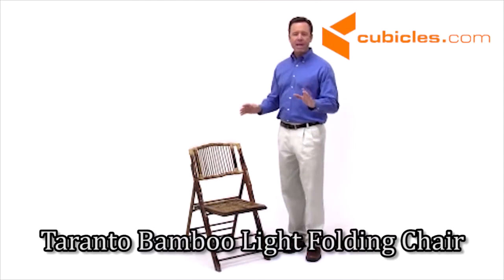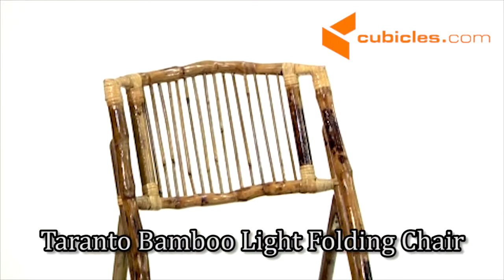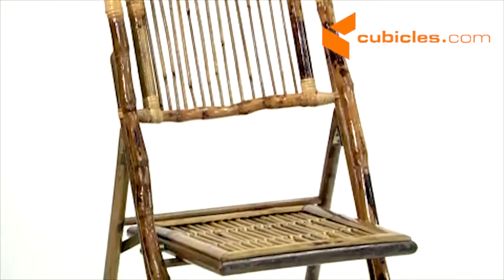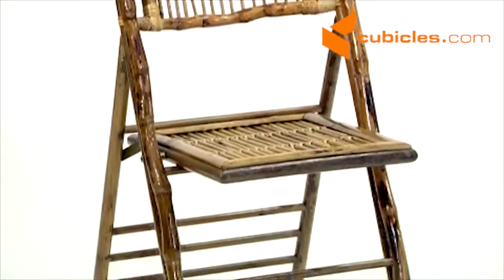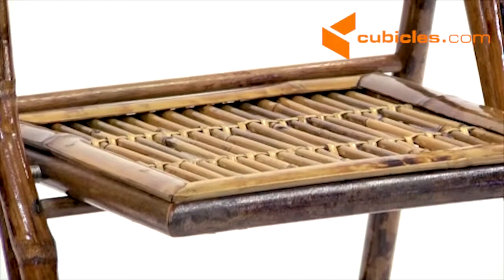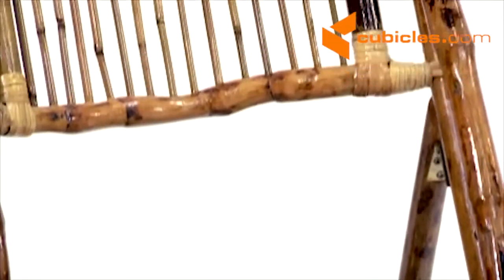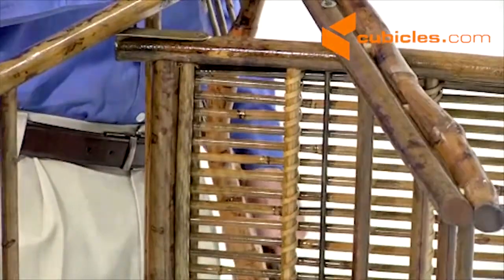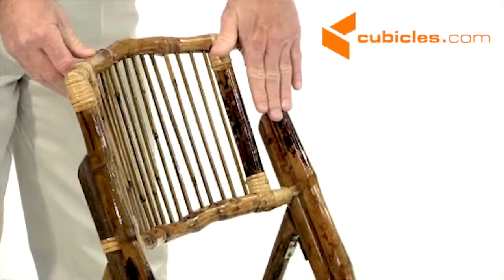Taranto Bamboo Light Folding Chair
Featuring all-wood construction in a unique, slatted the Taranto light folding chair provides the convenience of a folding seat while maintaining style. The Taranto is available in several color options to suit your personal tastes!